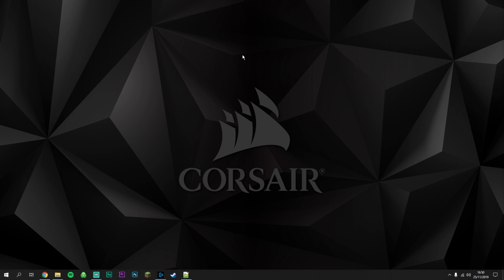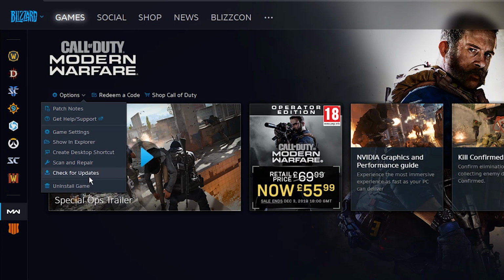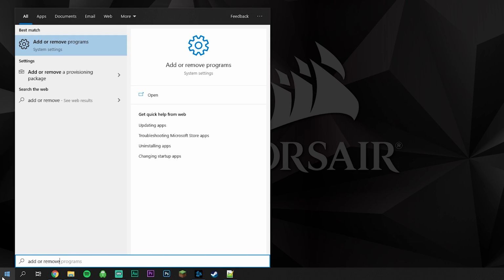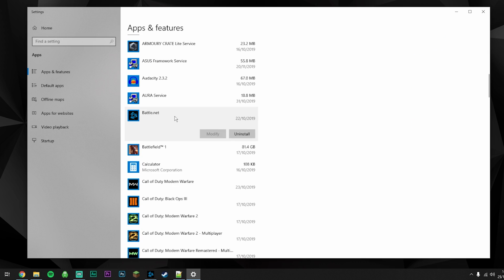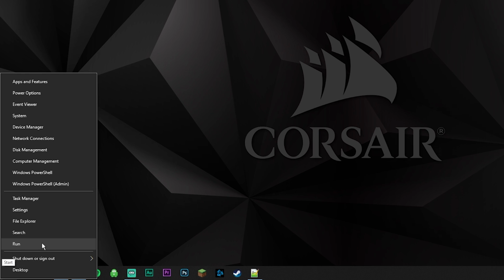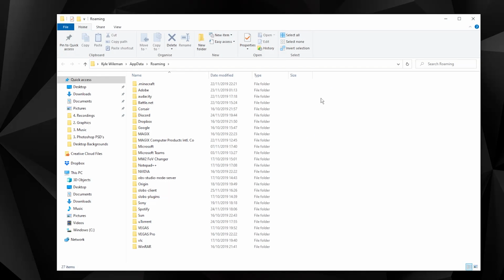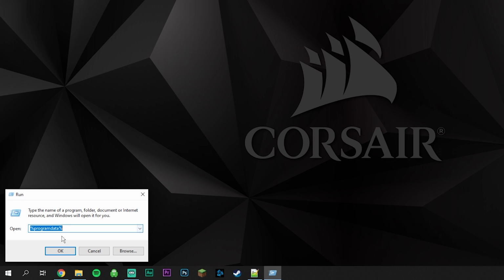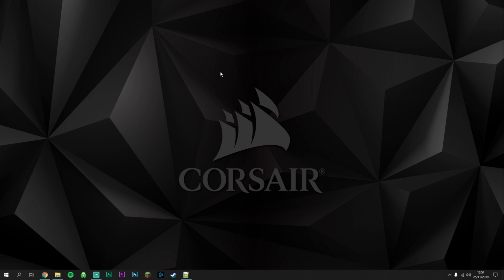How To: Uninstall Battle.Net - (Quick & Easy)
Today, you will learn how to uninstall Battle.Net on your PC. If you are having trouble with some installation errors or you just want to delete a couple Battle.Net games from your PC, this video is for you. I will be going over how to uninstall Battle.Net games and the Battle.Net launch.